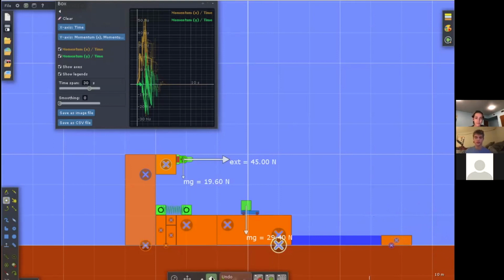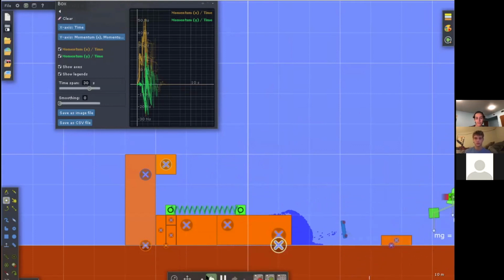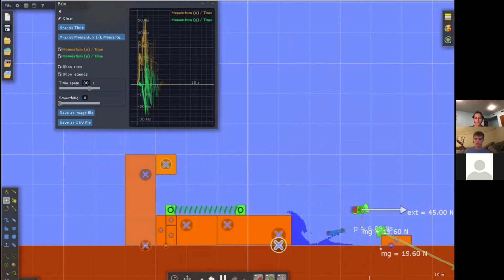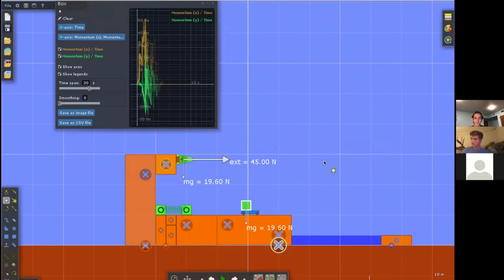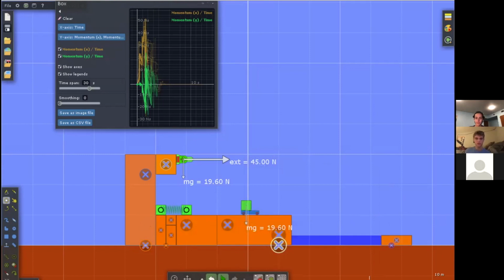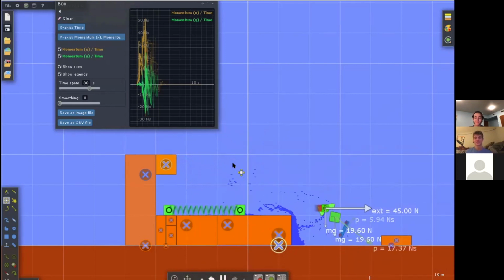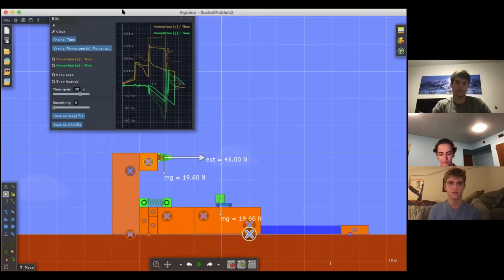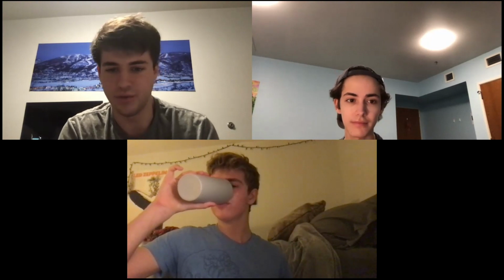Algodoo - Rocket Problem Final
Physics Lab - Algodoo